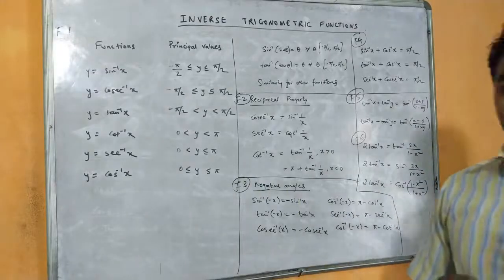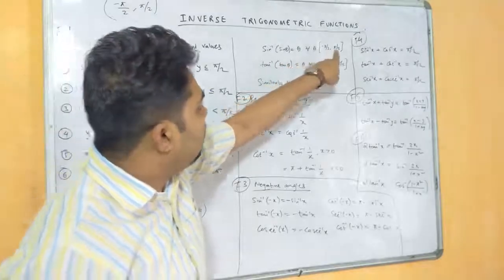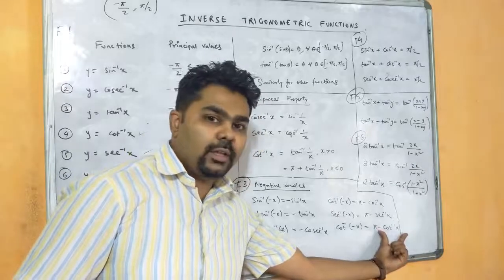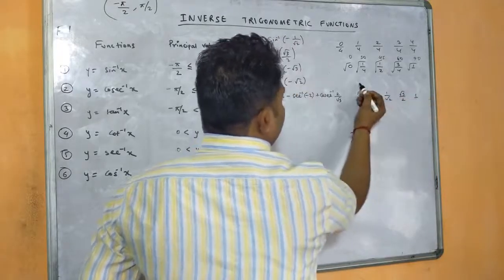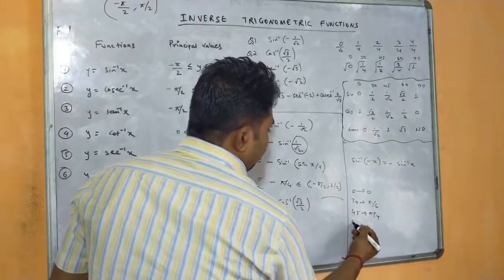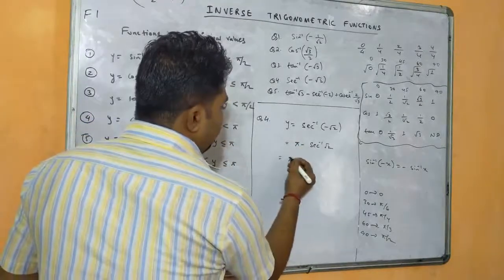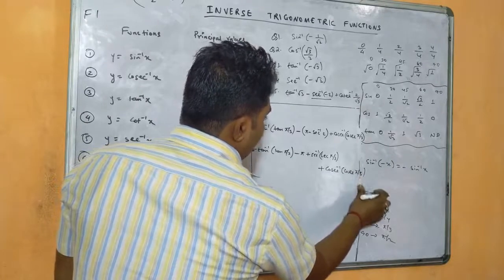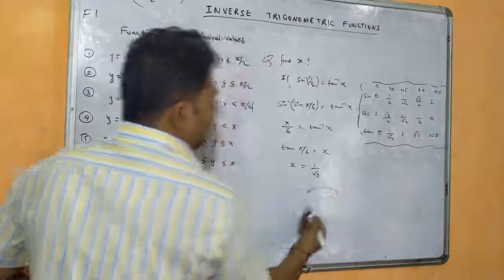CLASS XII MATHEMATICS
INVERSE TRIGONOMETRIC FUNCTIONS PART 1 BY MIMO CHAKRABORTY